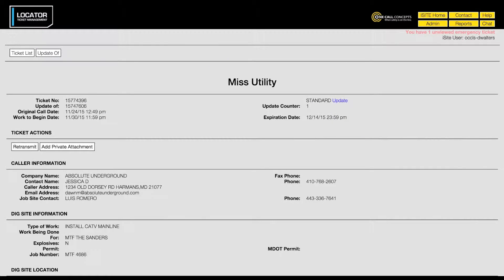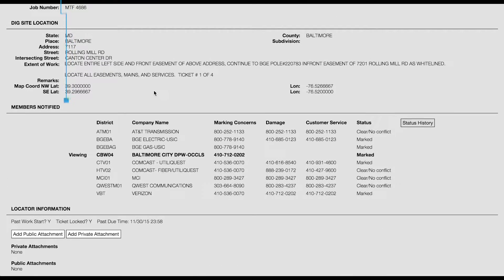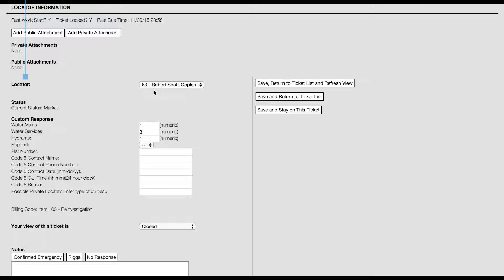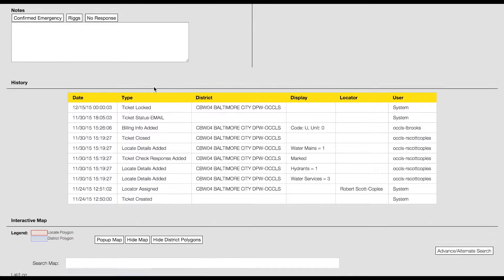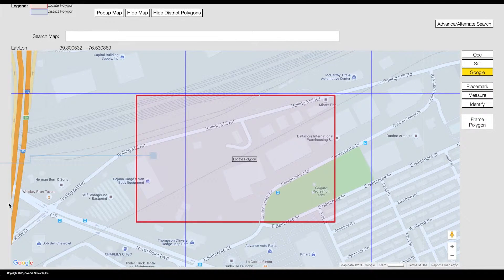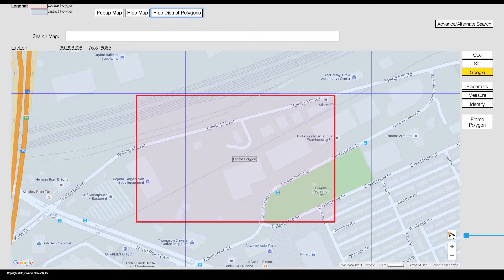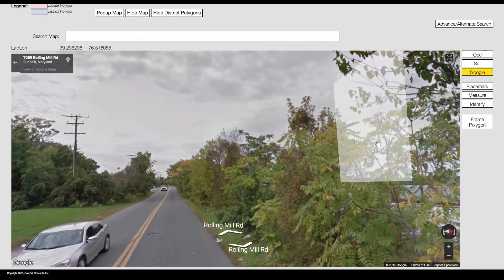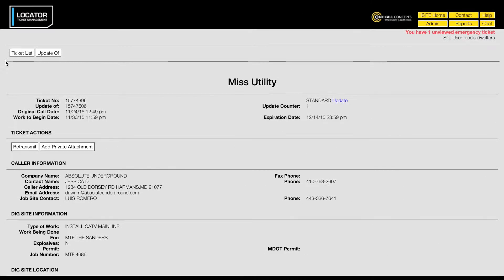Locator Ticket Management BASICS: Viewing A Ticket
This video briefly shows you "Viewing A Ticket" within the new Locator Ticket Management® application from One Call Concepts, Inc.